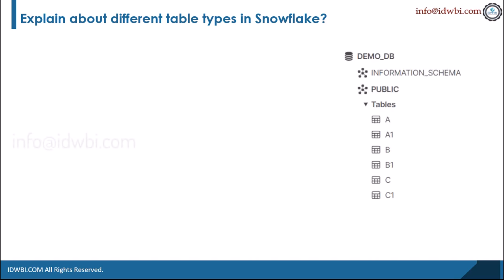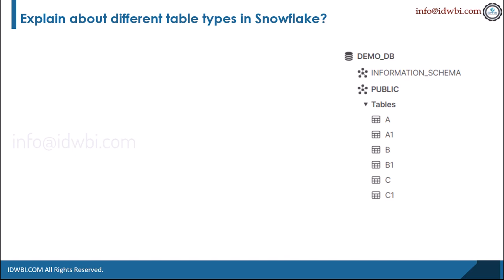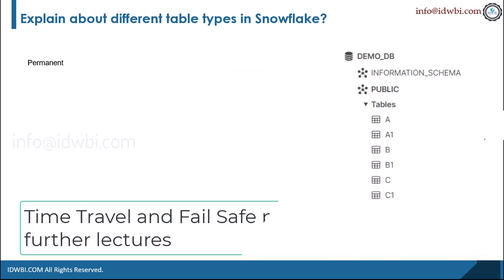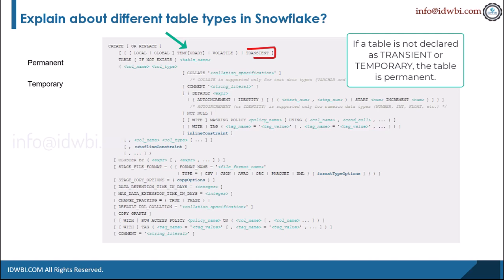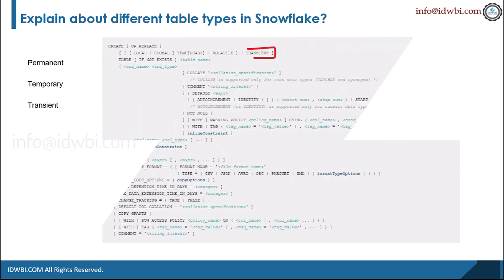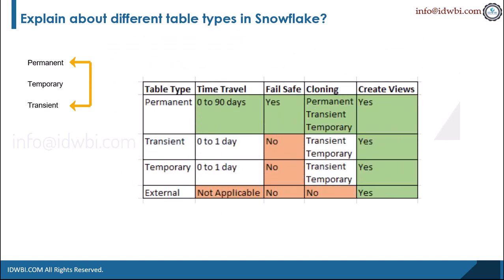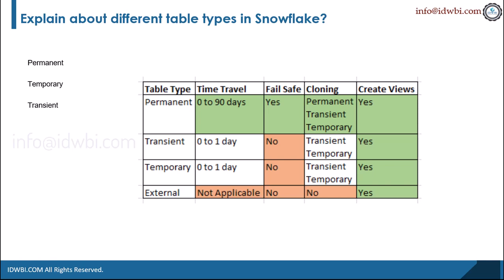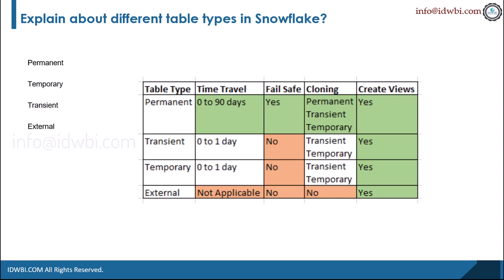Table types in Snowflake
There are four types of tables which can be created in Snowflake

1. Permanent:- It is the regular database table. Consumes space, Time-travel and fail-safe period can be enabled. All tables in snowflake by default are micro-partitioned, compressed, encrypted, and stored in columnar format. Permanent tables are designed for data that requires the highest level of data protection and recovery. The Tables persist until dropped.

2. Temporary:- A temporary table is used for storing non-permanent, transitory data (e.g. ETL data, session-specific data). Temporary tables only exist within the session in which they were created and persist only for the remainder of the session. As such, they are not visible to other users or sessions. Once the session ends, data stored in the table is purged completely from the system and, therefore, is not recoverable, either by the user who created the table or Snowflake.

3. Transient:- Snowflake supports creating transient tables that persist until explicitly dropped and are available to all users with the appropriate privileges. Transient tables are similar to permanent tables with the key difference that they do not have a Fail-safe period. As a result, transient tables are specifically designed for transitory data that needs to be maintained beyond each session (in contrast to temporary tables) but does not need the same level of data protection and recovery provided by permanent tables

4. External:- External tables are read-only, therefore no DML operations can be performed on them; however, external tables can be used for query and join operations. Views can be created against external tables.

Querying data stored external to the database is likely to be slower than querying native database table